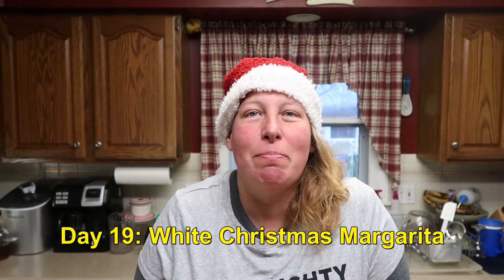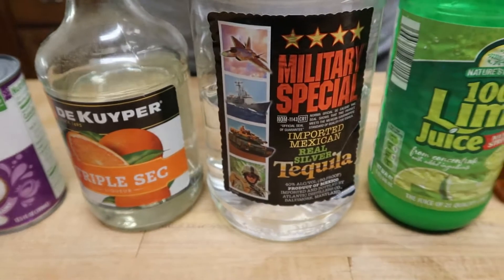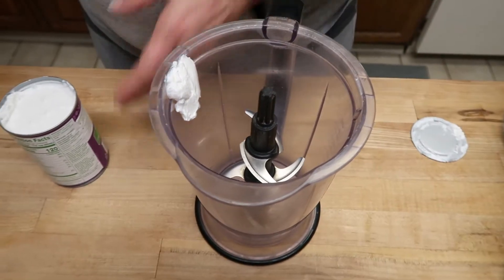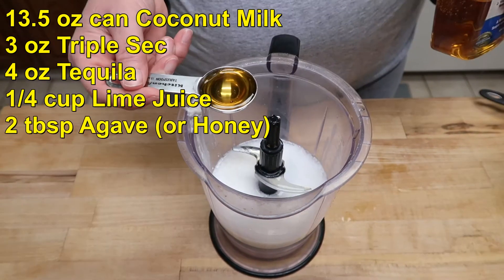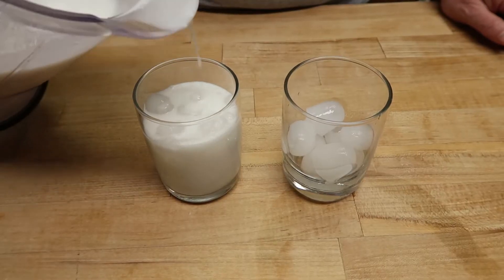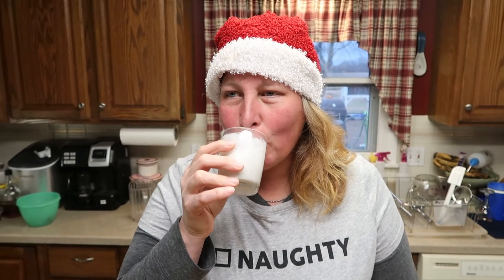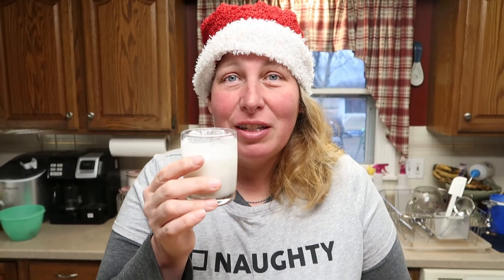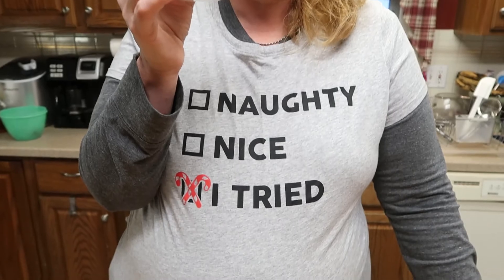Day 19 of Christmas Spirits: White Christmas Margarita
This is definitely a different kind of margarita.  The flavors of lime and coconut come through in this creamy drink.  Your guests will be impressed by your mixology skills with this unique holiday drink.

Ingredients:
- 13.5 oz can Coconut Milk
- 3 oz Triple Sec
- 4 oz Tequila
- 1/4 cup Lime Juice
- 2 tbsp Agave (or Honey)

Use a blender for best results since the coconut milk solids separate in the can.  Enjoy!